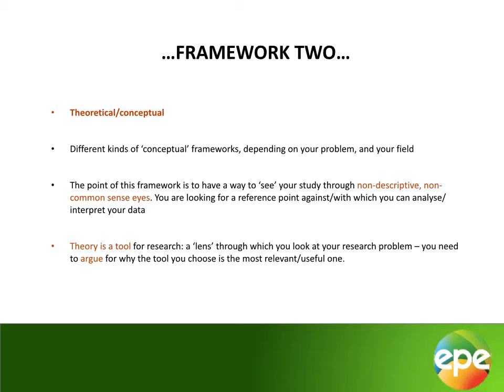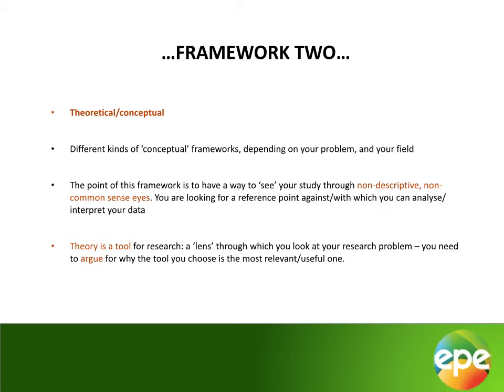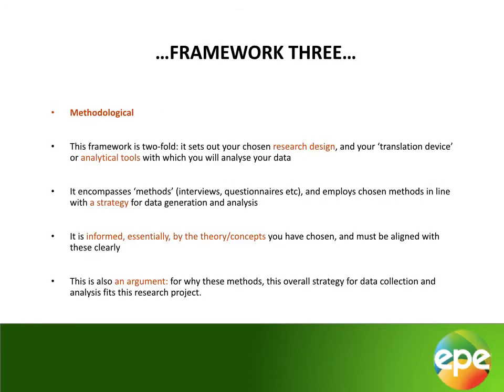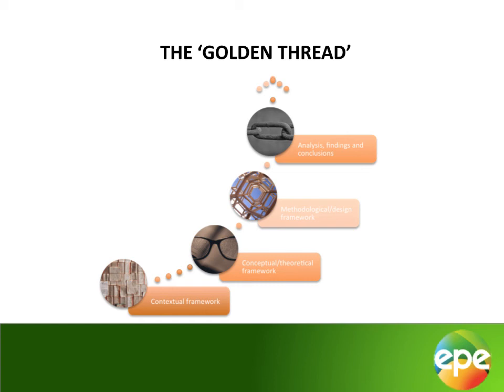Research frameworks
This presentation presents an argument for conceptualising a postgraduate thesis as a series of connected frameworks. From contextual, to conceptual or theoretical, to methodological, this presentation unpacks these three frameworks, and shows how and why they should be connected in a research process.